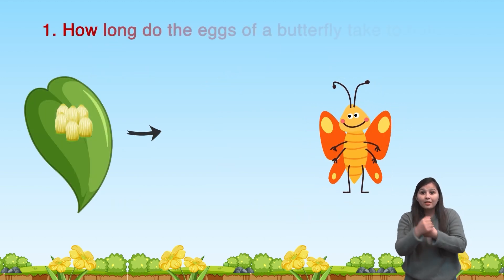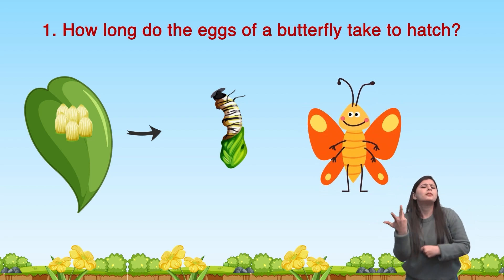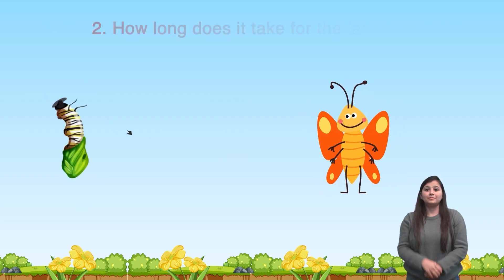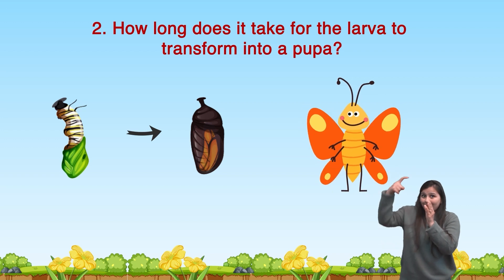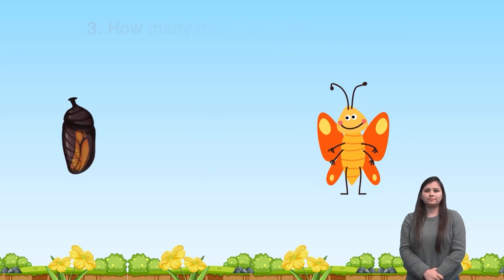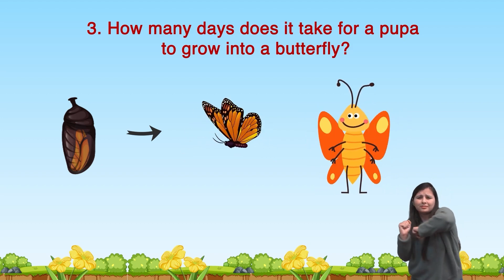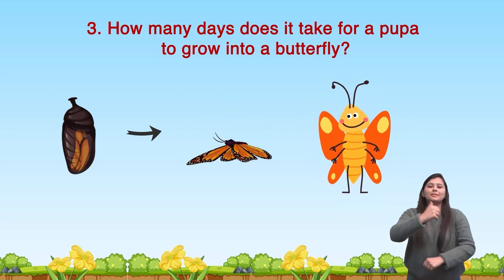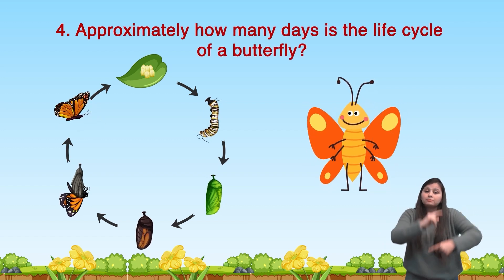Butterflies, OH! Butterflies!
This video introduces the different stages in an insect’s life cycle